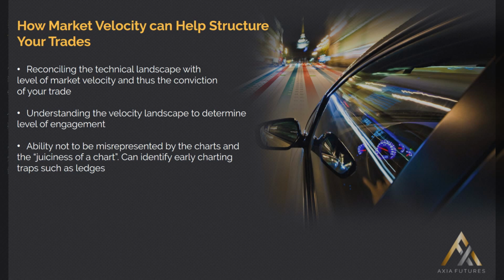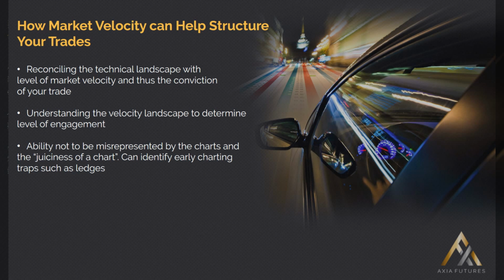^^ Module 6 –6 How Market Velocity can help Structure your Trade